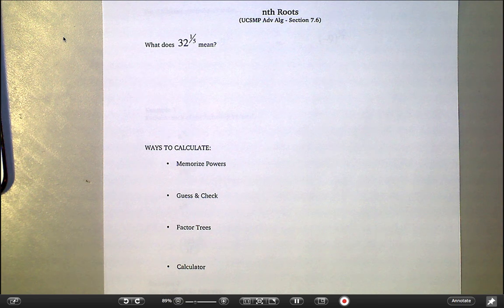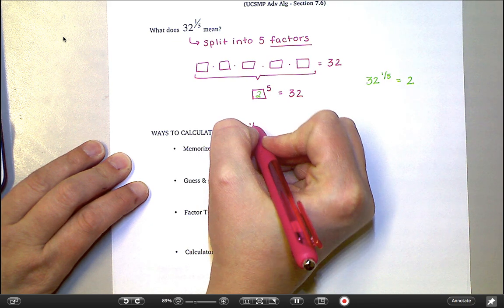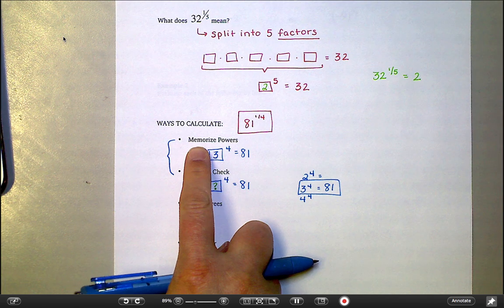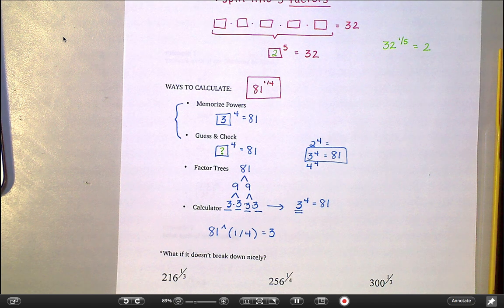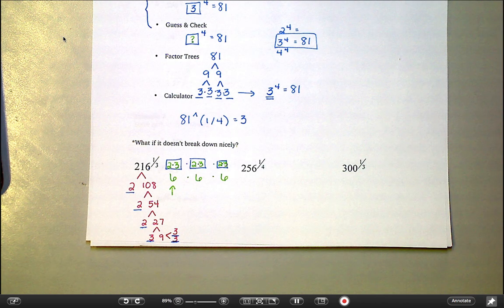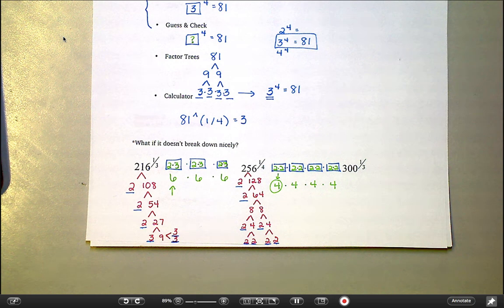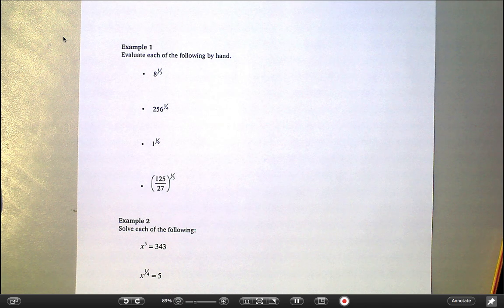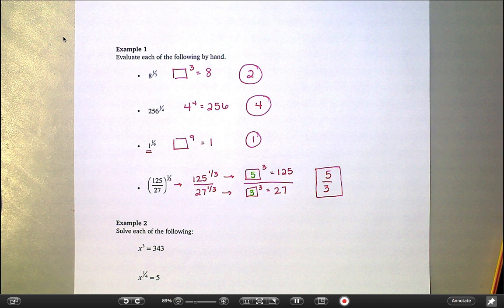Basic Rational (Fraction) Exponents - pt 1